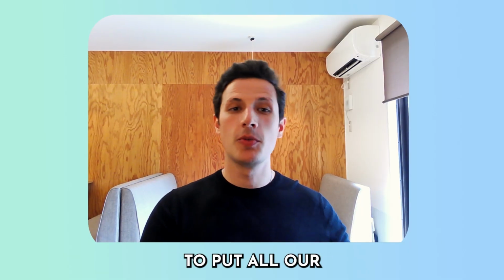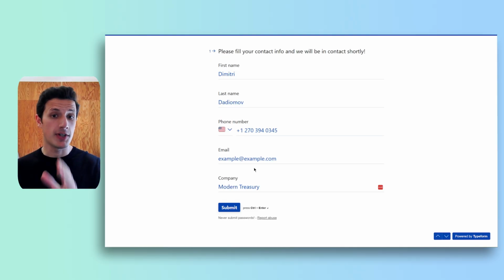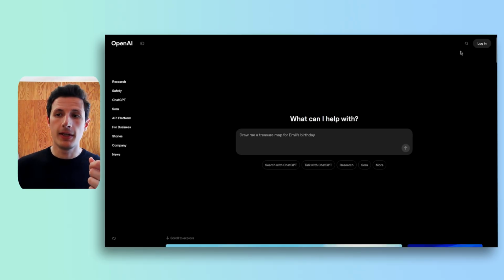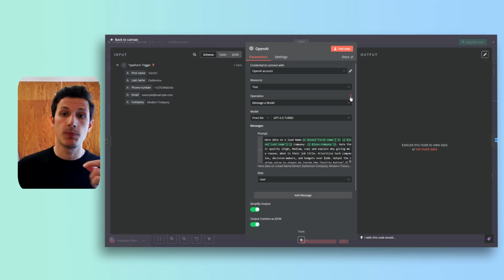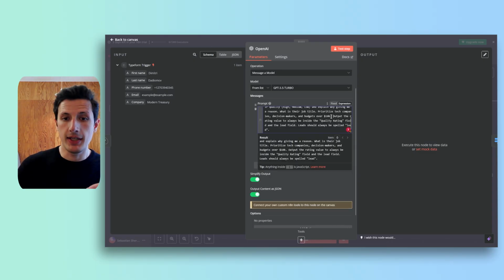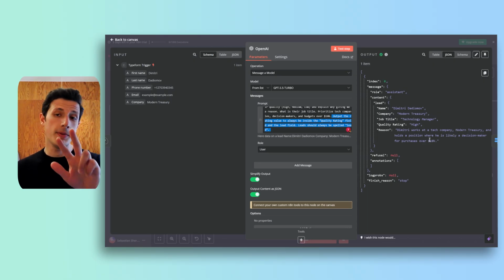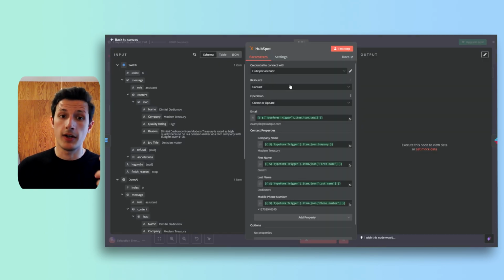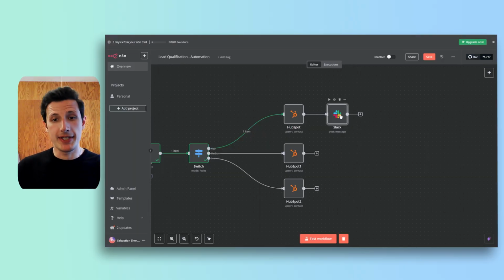This AI Tool Automatically Ranks Your Incoming Sales Leads For You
Tired of wasting hours researching incoming leads and qualifying them manually? In this video, I’ll show you how I built an automated workflow in n8n that does all the heavy lifting.

✅ Automatically researches leads
✅ Scores and qualifies them as low, medium, or high
✅ Saves time and boosts your productivity

Whether you're in sales, running a startup,  this automation speed up your sales pipeline. I walk you through the full n8n setup step-by-step so you can implement it right away.

-  OpenAI (for AI-Powered Research)